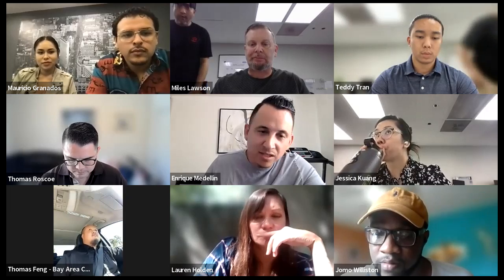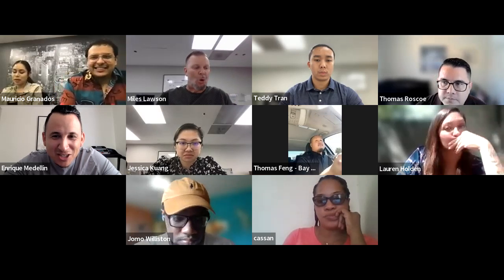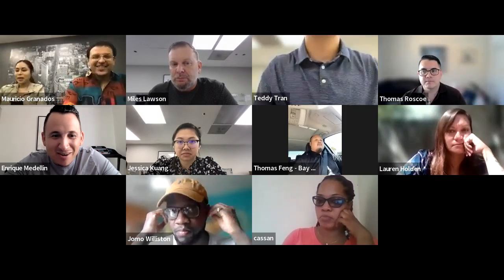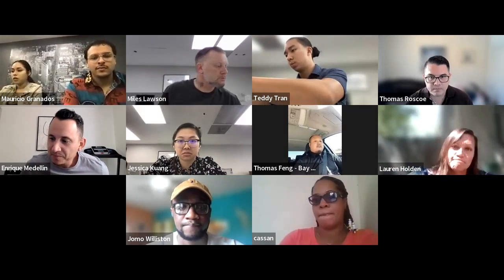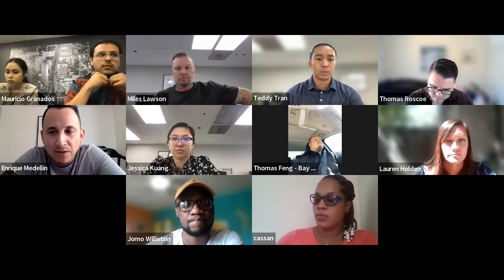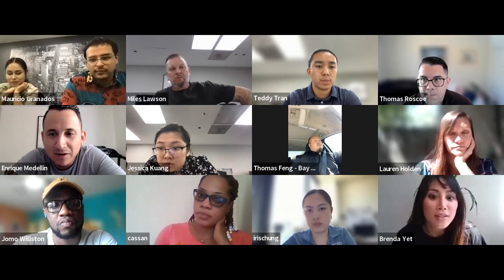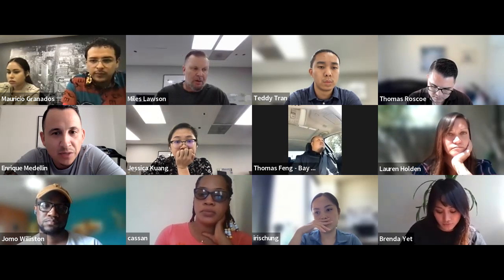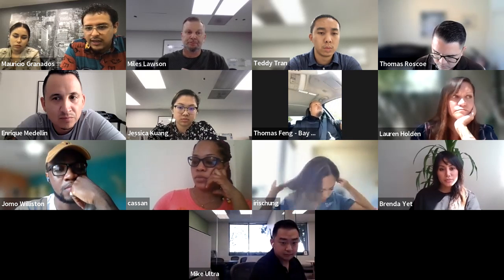Hot Seat Battle - Script Training